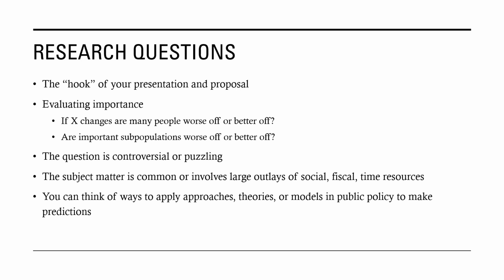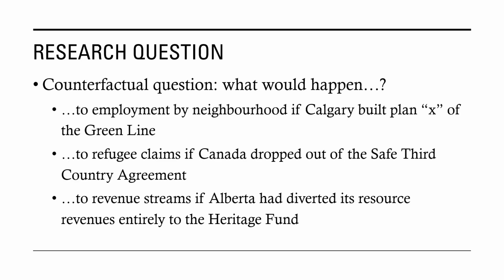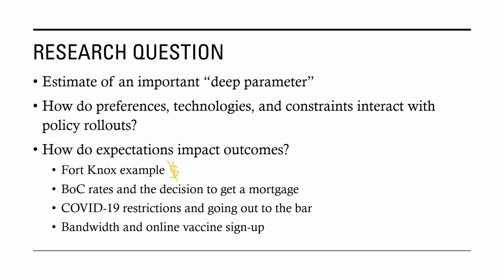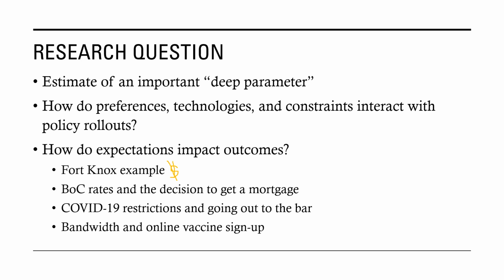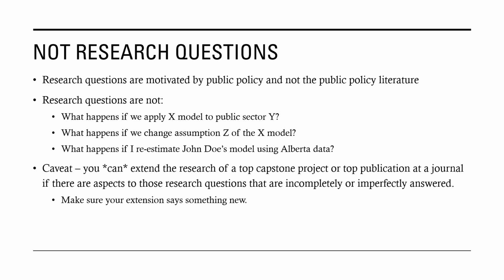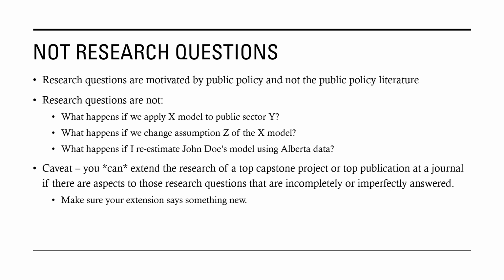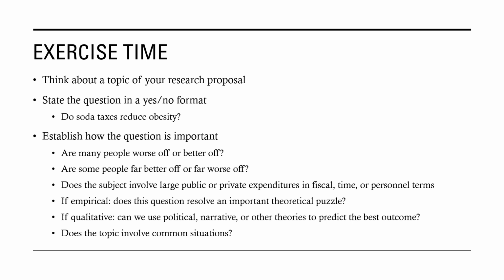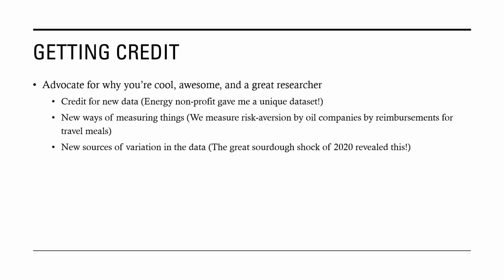3-minute thesis preparation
A video discussing how to prepare for a 3-minute thesis

1. Motivation behind a good thesis
2. The role of research questions in your presentation
3. Presenting the research design
4. Previewing data
5. Getting recognition or unique data or designs
6. Previewing the findings, how much is too much?
7. End goals at the end of your 3 minutes.
8. What to put on your 1 slide
9. A short note on pacing
10. Why this matters for your career